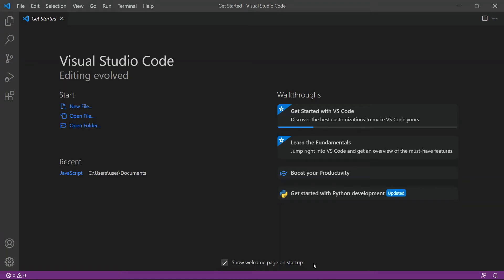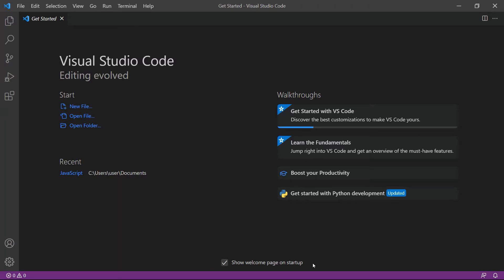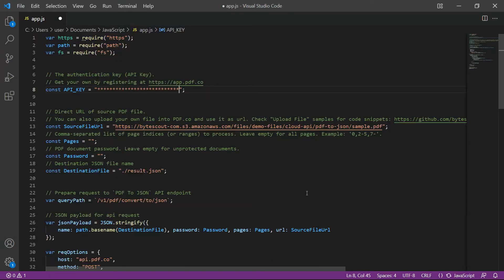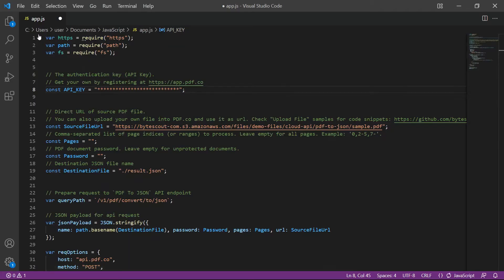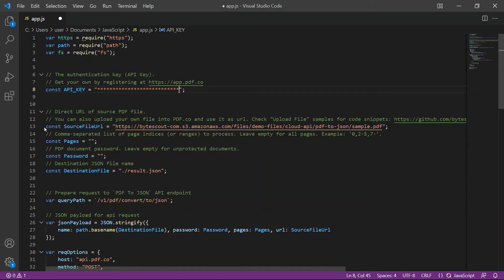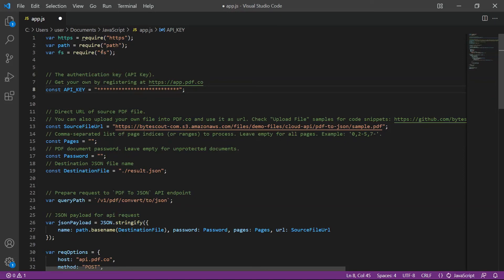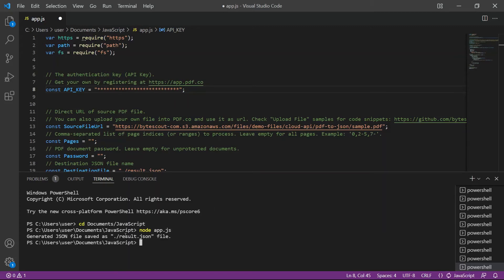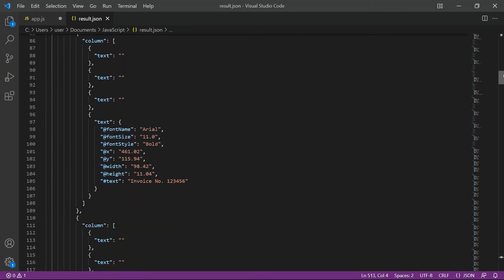How to Convert PDF To JSON From URL using PDF.co Web API in Node.js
In this video, we'll demonstrate how to convert PDF to JSON from url with PDF.co Web API using Node.js